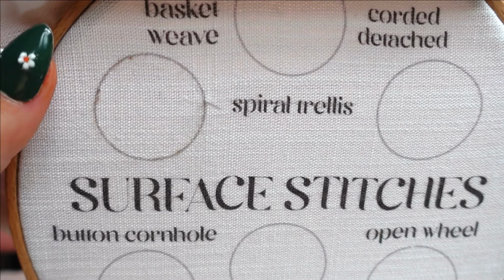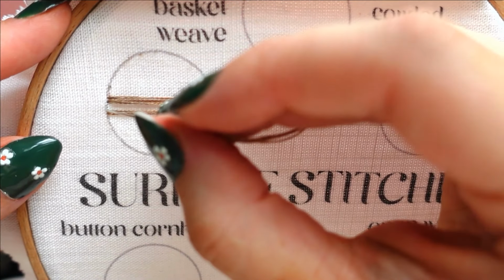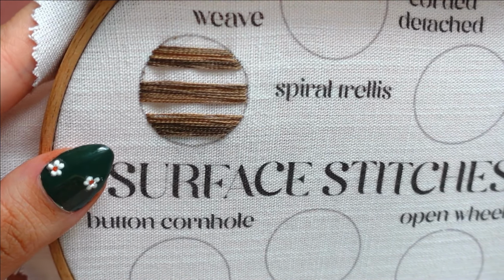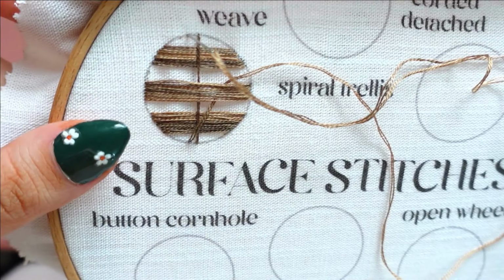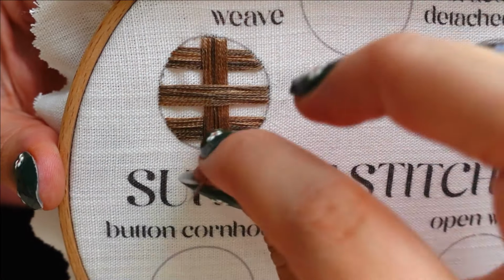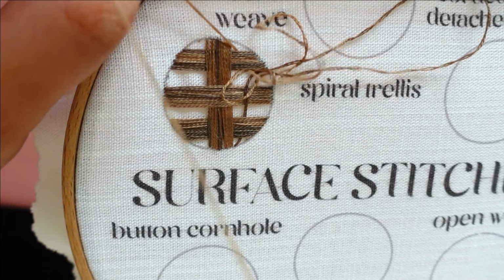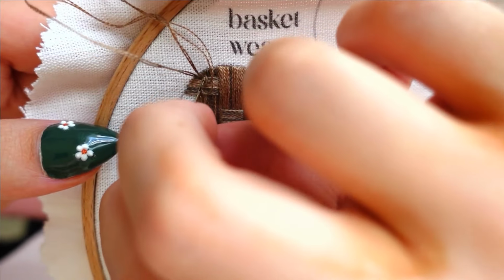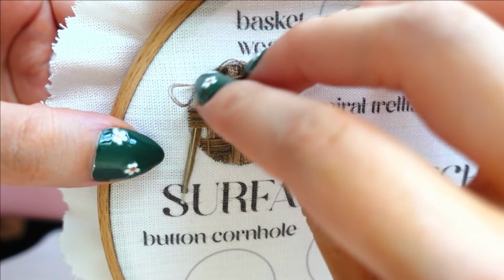How To Make a 3D Basket With Embroidery! Full Beginner Tutorial Basket Weave Stitch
0:00 Foundation Lines
3:00 Weaving
4:00 2nd Weave
5:34 3rd Weave